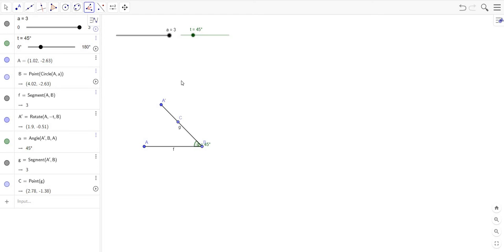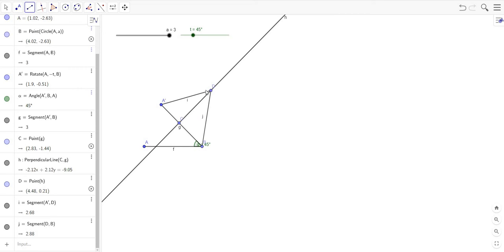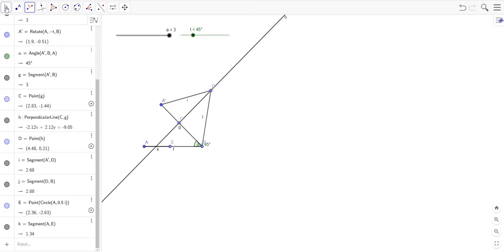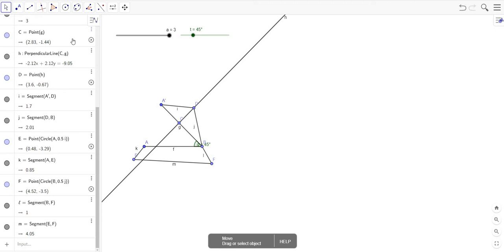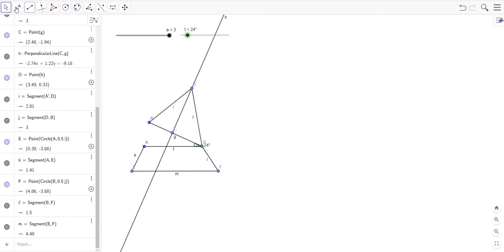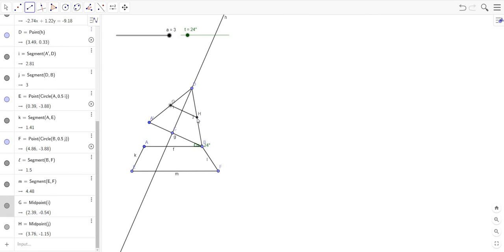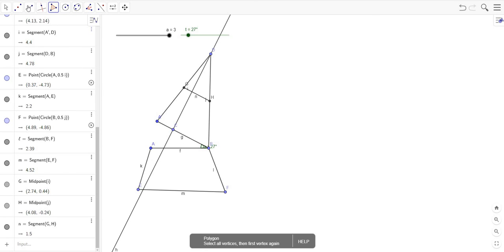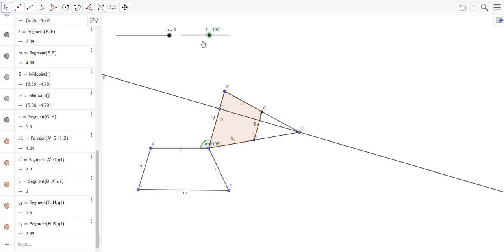Trapezoid to Parallelogram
Steps using Geogebra to create a Construction that appears to create a Trapezoid that transforms into a Parallelogram through the use of Sliders.